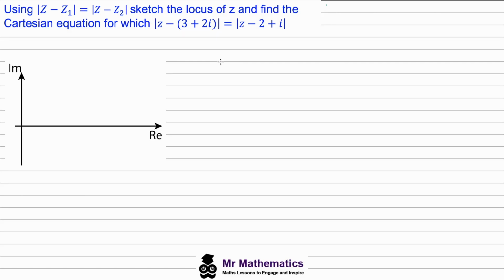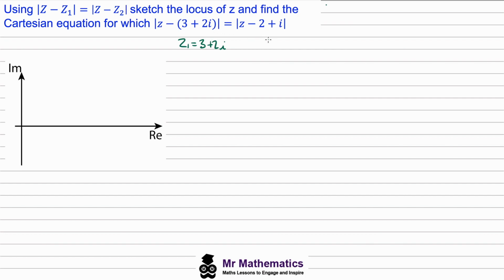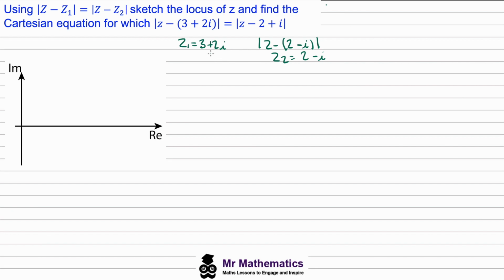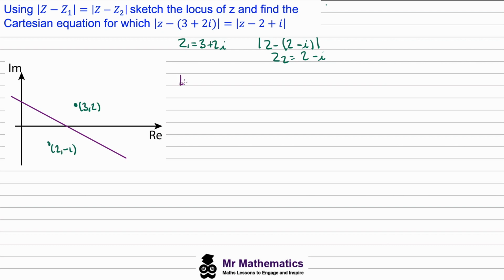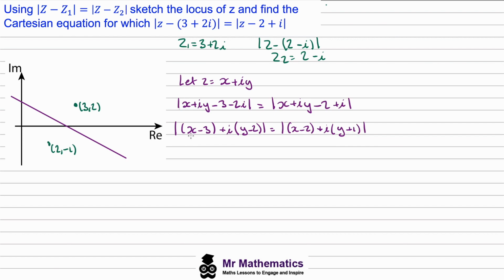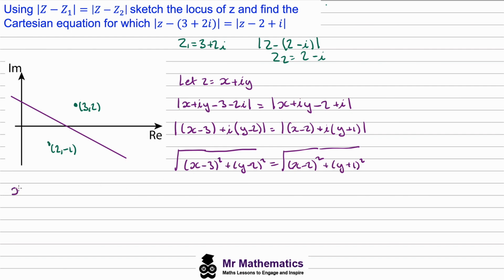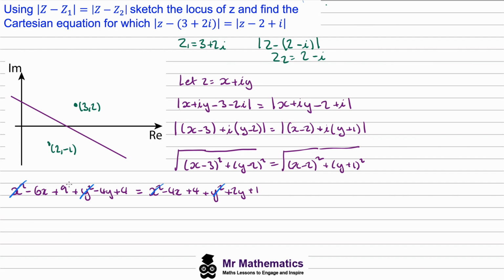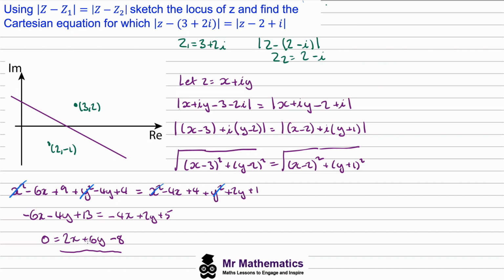Complex Numbers - Loci : Perpendicular bisector Part 2 | Mr Mathematics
Argand Diagrams:  Complex Numbers - Loci : Perpendicular bisector Part 2